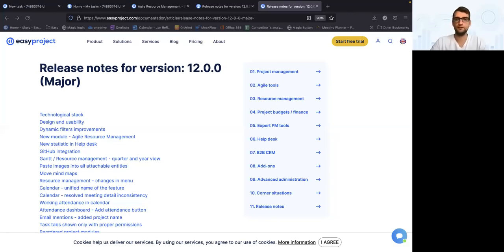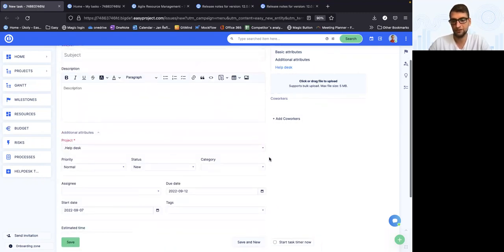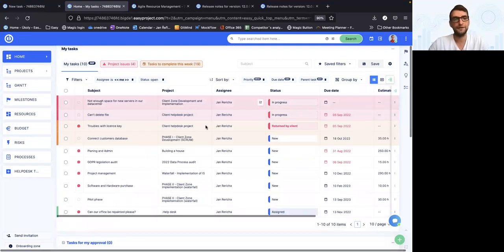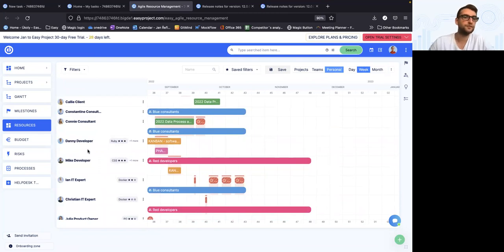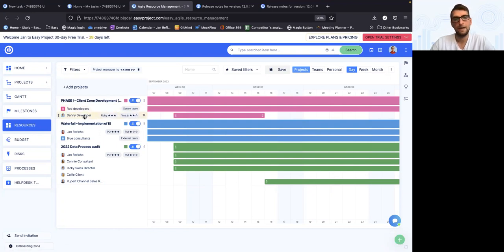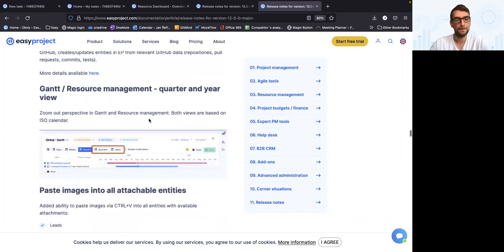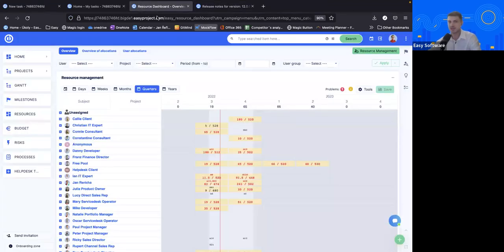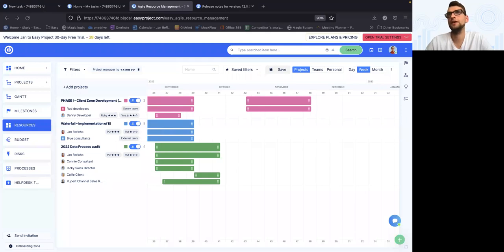Webinar: How to get the most out of Easy Project 12? (English, 7. 9. 2022)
Easy Project 12 is here to bring harmony to everyday work environment. Wanna know how? Discover its new practical project management features and while keeping things clear and under your control. In 30 minutes (including Q&A), you will learn how to:
– Balance your workload using Agile Resource Management
– Create and update tasks in the blink of an eye with our renewed Intuitive Task Form
– Save time on getting essential data with Dynamic Filters